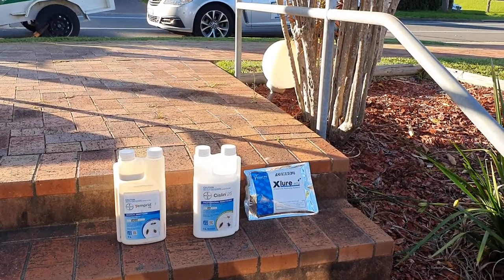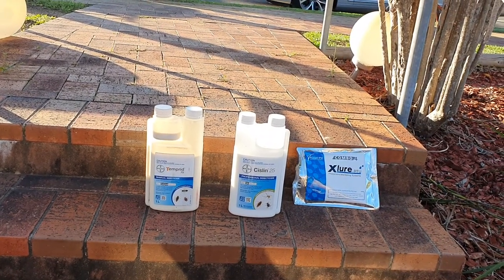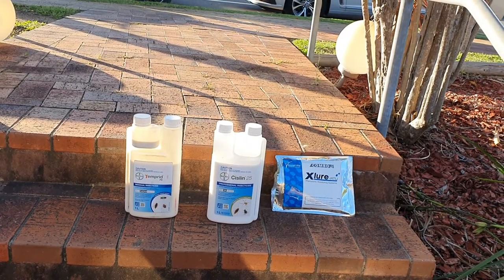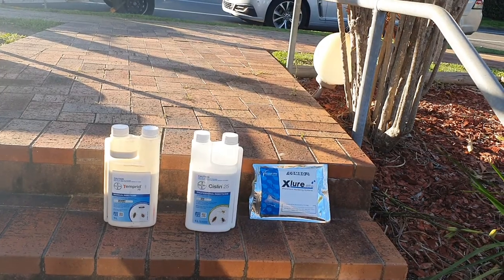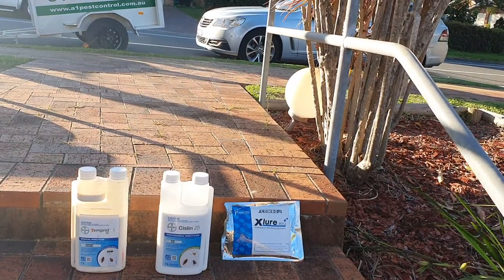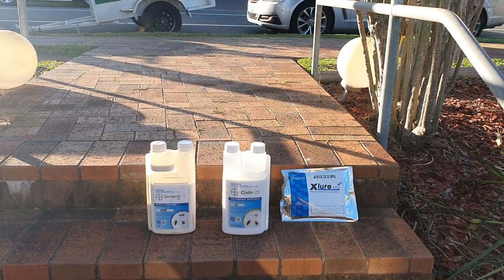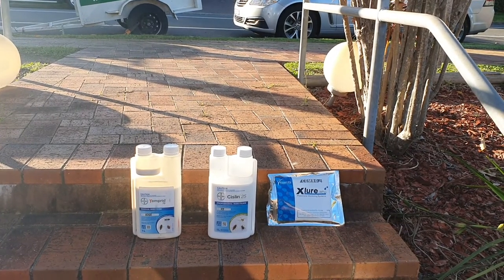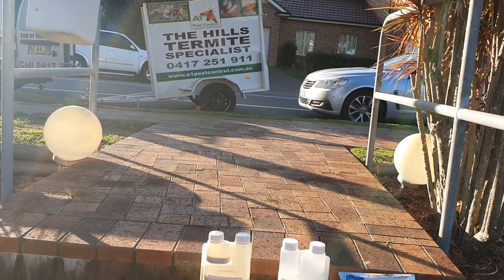Pantry Moth AKA Indian Meal Moth Control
Bruce Gow of A1 Pest Control explains how to control Pantry Moth and other Stored Product Pests.